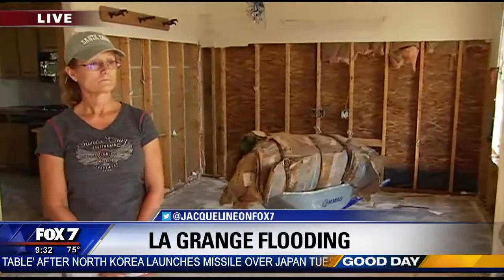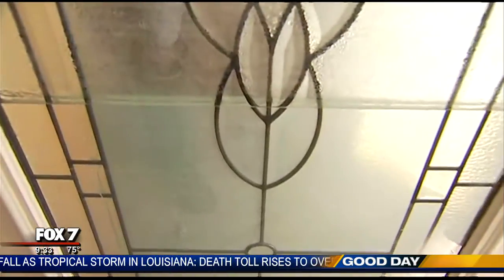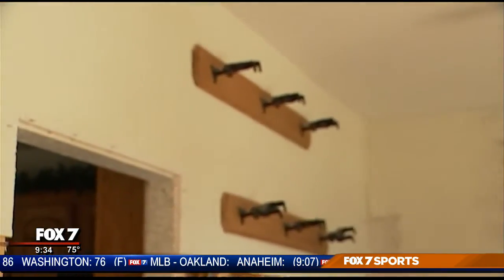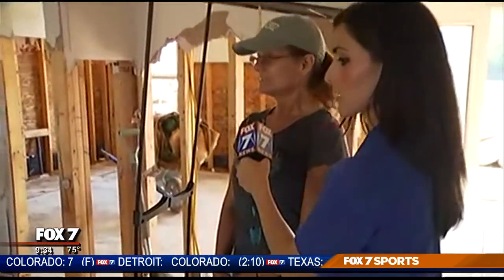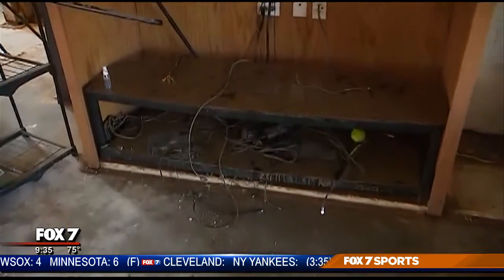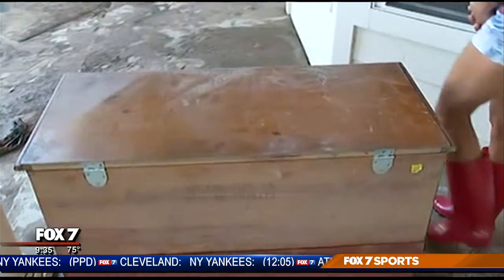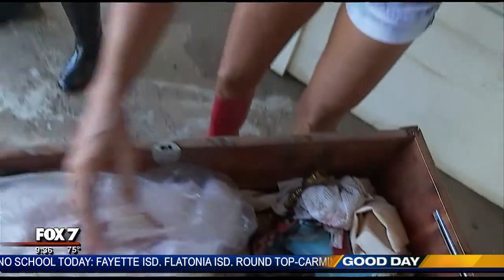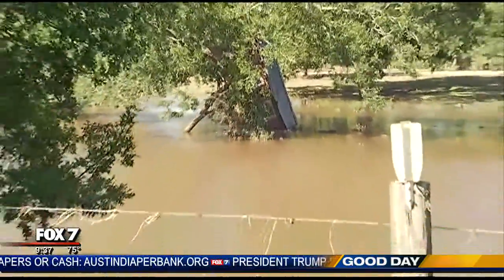AUGUST 30, 2017: WALK AND TALK IN LA GRANGE PART 2